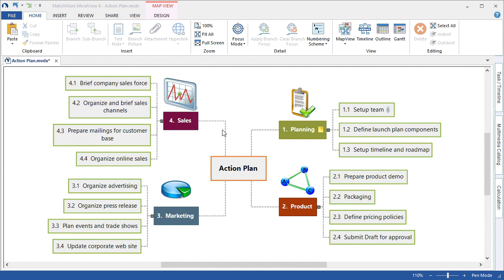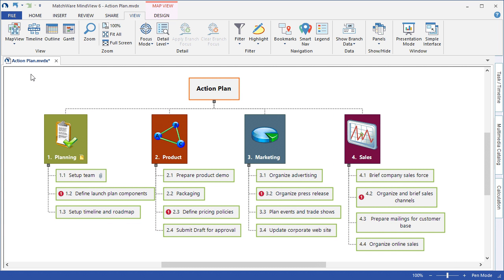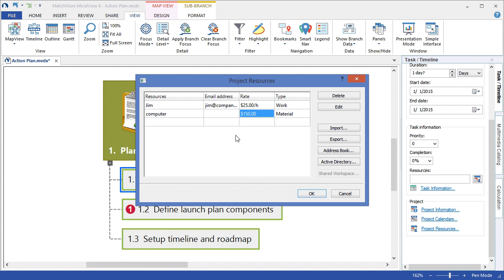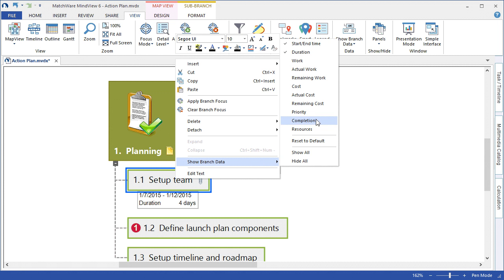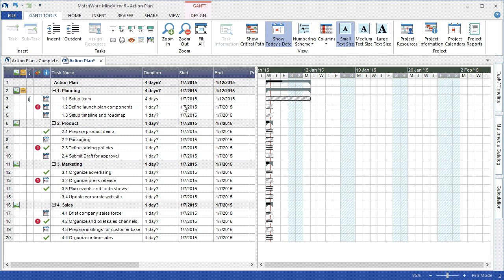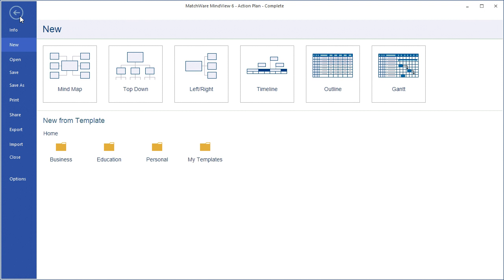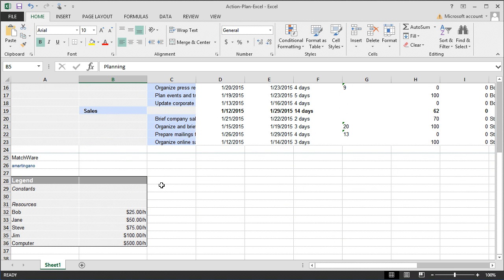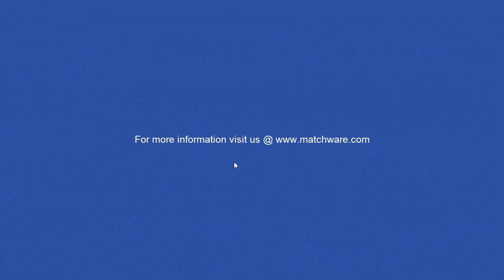MindView 6 Project Management Software Tutorial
Turn your brainstorm session into a project plan with MindView's project management software
Create the work breakdown structure
Apply task information and a create schedule in gantt view
How to view the plan as a timeline
How to create project reports
Microsoft® Word, Project, Outlook and PowerPoint export/import